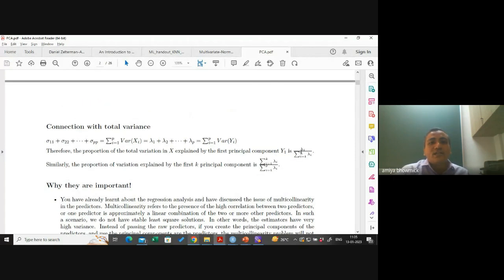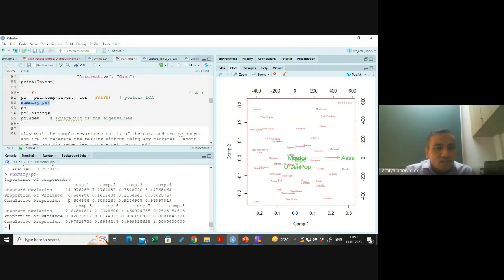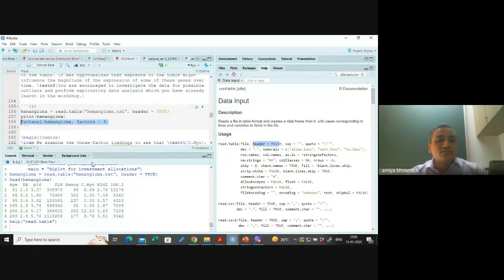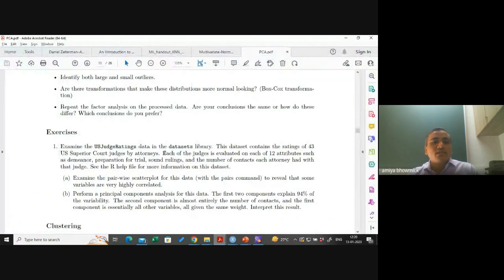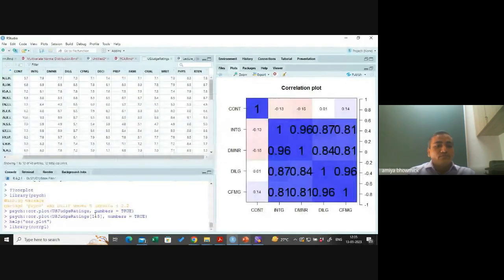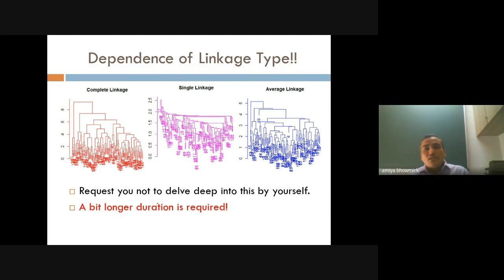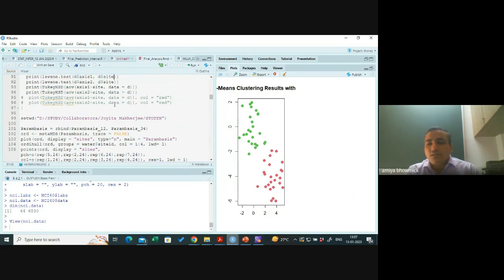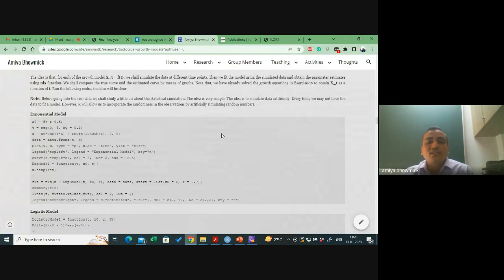Multivariate Techniques II: Cluster Analysis and Multidimensional Scaling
This video is about multivariate techniques II: Cluster Analysis and
Multidimensional Scaling by Dr. Amiya Ranjan Bhowmick